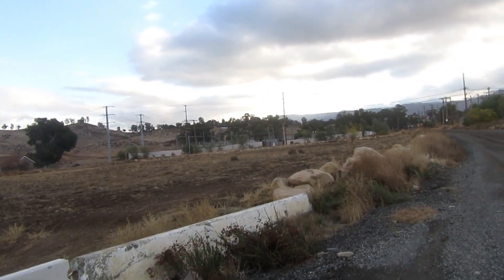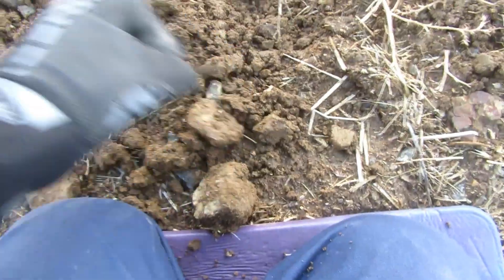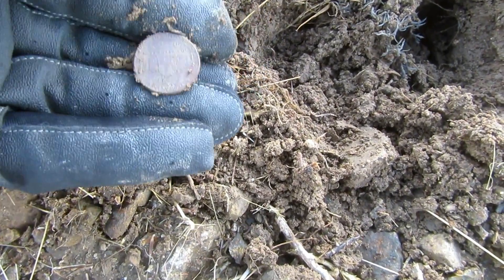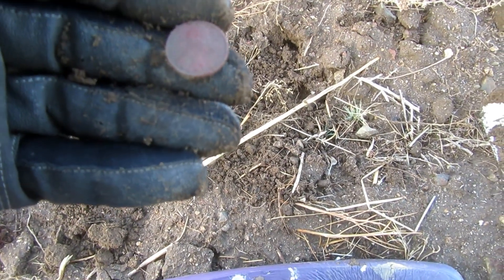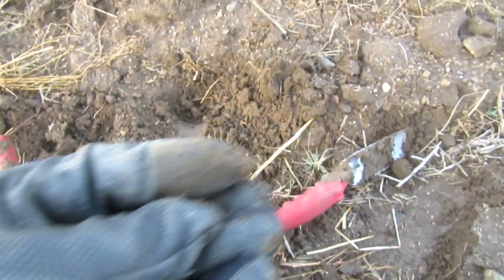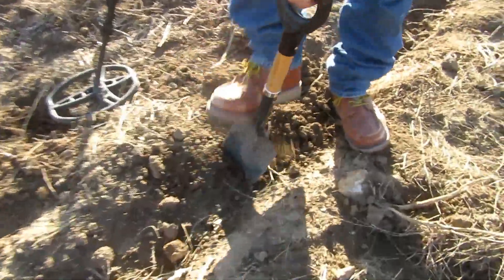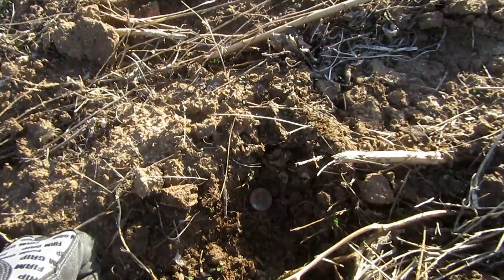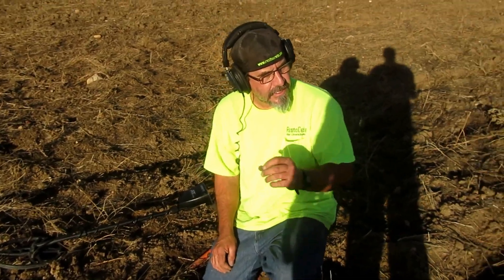January 2018 Old Elisnore School and invisible town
Created with Wondwithershare Filmora